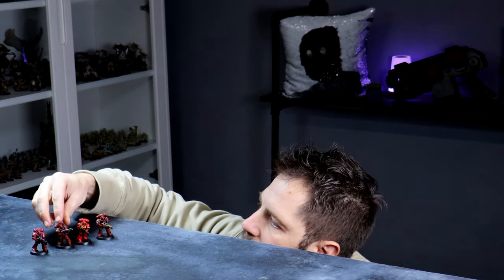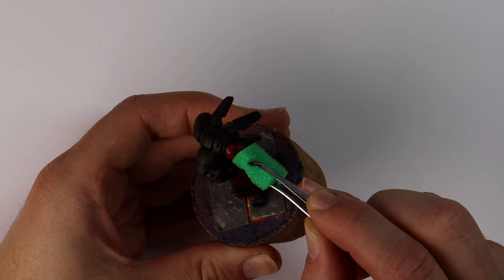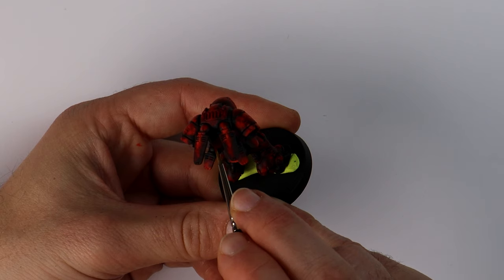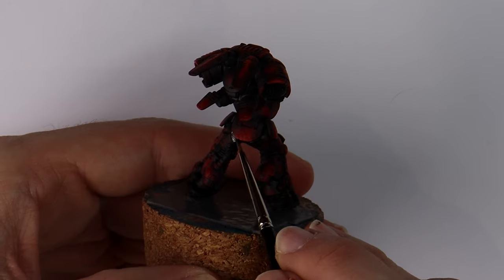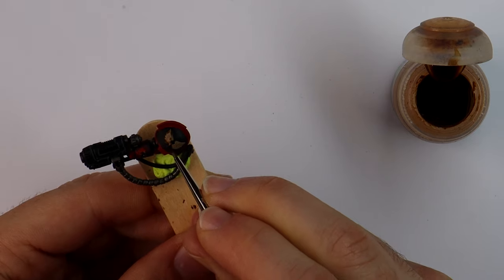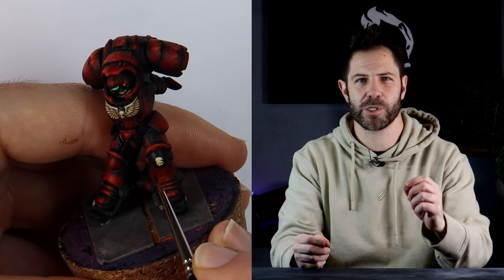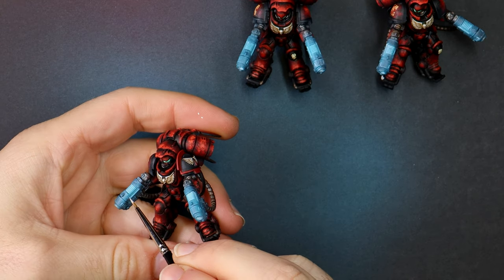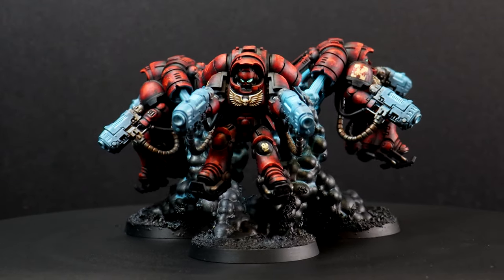It's Happening! Today I Start a Brand NEW Blood Angels Army for Warhammer 40k 10ed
The Blood Angels journey continues as this week I make the leap and paint the first squad for the Warhammer 40k Army, the Primaris Inceptors.

If you enjoy the video and are keen to see an ongoing series of videos where I document the collecting, building and painting of an entire army, make sure you let me know in the comments.

Where does this style of marine painting come from? Well, I've been inspired by Trovarion Miniatures style.